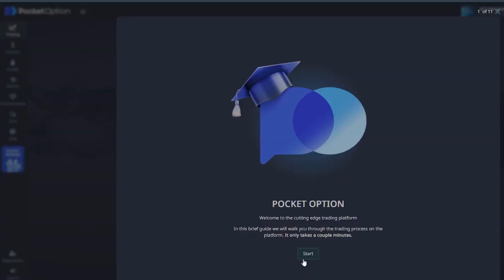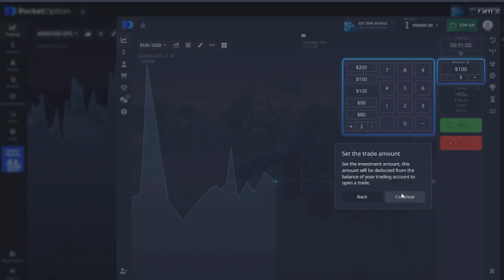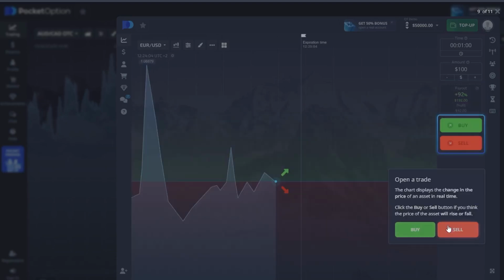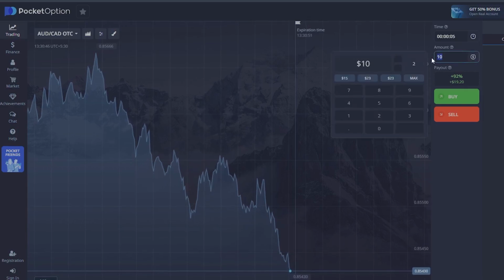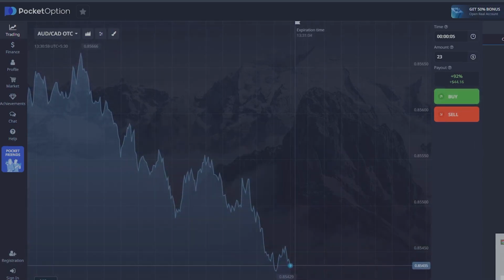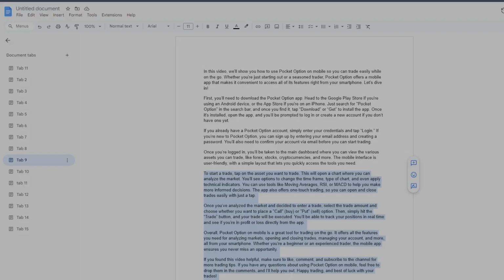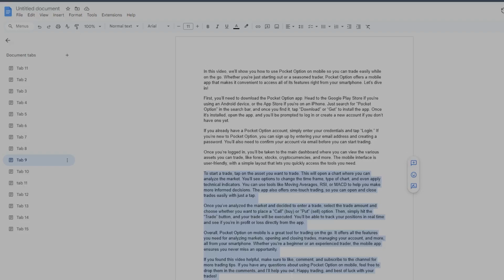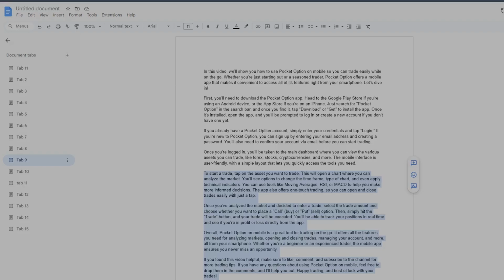NEW | How to Use Pocket Option on Mobile (2025)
📱💹 | Full Beginner Guide to Trading on Your Phone

Want to trade anytime, anywhere using just your smartphone? In this video, I’ll show you step-by-step how to use Pocket Option on mobile in 2025—from signing up to placing your first trade. Whether you're on Android or iOS, this tutorial makes mobile trading easy for beginners.

✅ What You’ll Learn in This Pocket Option Mobile Guide:
📲 How to Download & Set Up the Pocket Option App
🧭 App Navigation: Charts, Trading Panel & Account Settings
💹 How to Open & Close Trades on Mobile
📊 Adding Indicators & Switching Chart Types
🔔 Using Signals, Alerts & Copy Trading Features
💸 Deposit, Withdrawal & Account Verification on Mobile
⚠️ Common Mistakes to Avoid When Trading on Your Phone

⏳ Timestamps & Video Chapters:
0:00 Intro – Why Trade with Pocket Option on Mobile
0:35 App Installation & Account Setup
1:15 Exploring the Mobile Dashboard
2:45 Placing Your First Trade (Step-by-Step)
4:00 Using Technical Indicators on a Small Screen
5:30 Deposits, Withdrawals & Wallet Management
6:30 Pro Tips for Smoother Mobile Trading
8:00 Final Verdict – Is Pocket Option Mobile-Friendly?

📱 Why Watch This Pocket Option Mobile Tutorial?

✅ Learn how to trade on-the-go in under 10 minutes
✅ Discover mobile-only tips and settings for faster trades
✅ Perfect for beginners with no desktop access
✅ Maximize Pocket Option’s mobile features for quick setups
✅ Avoid slowdowns and UI confusion with pro tips

✅ Beginners using Pocket Option for the first time
✅ Traders who prefer using smartphones for trading
✅ Users looking for a fast mobile trading platform in 2025
✅ Anyone wanting to trade binary options on-the-go
✅ New users seeking mobile setup help

❤️ Found This Pocket Option Tutorial Helpful?

👍 LIKE if this helped you get started faster

⏳ Timestamps & Video Chapters:
0:00 Intro – Why Trade with Pocket Option on Mobile
0:35 App Installation & Account Setup
1:15 Exploring the Mobile Dashboard
2:45 Placing Your First Trade (Step-by-Step)
4:00 Using Technical Indicators on a Small Screen
5:30 Deposits, Withdrawals & Wallet Management
6:30 Pro Tips for Smoother Mobile Trading
8:00 Final Verdict – Is Pocket Option Mobile-Friendly?